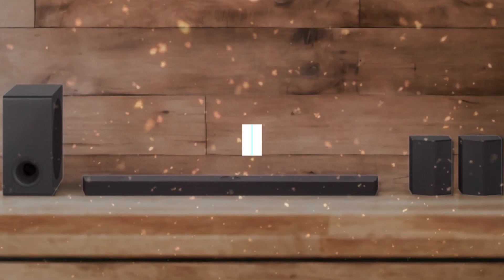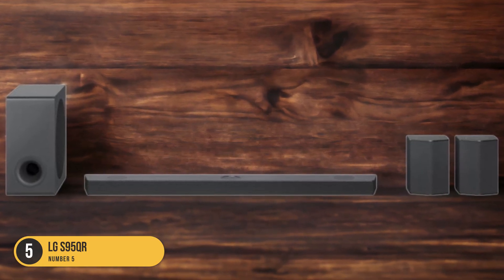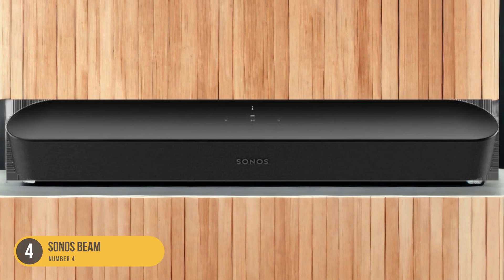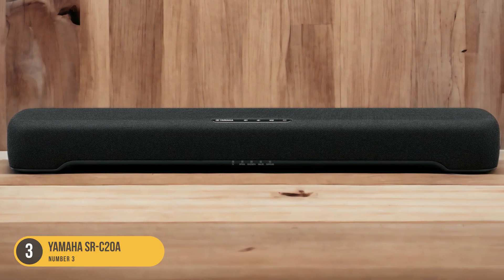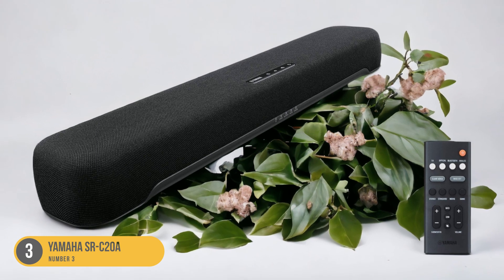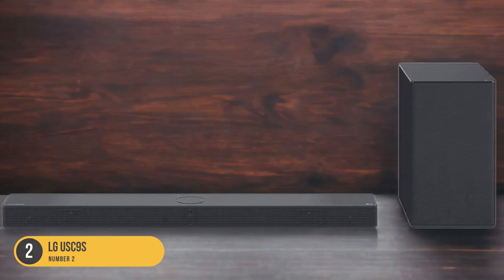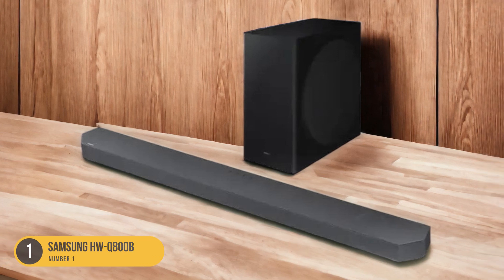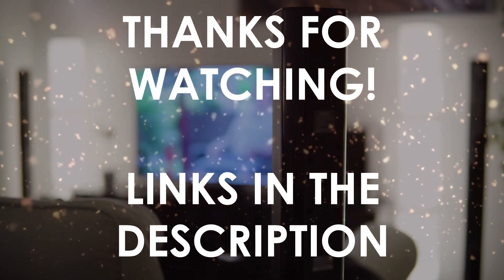Best Soundbar for LG TV in 2024 - Tailored Audio for LG Televisions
► Links To The Best Soundbar for Lg Tv we listed in this video:

► 5. LG S95QR
► 4. Sonos Beam
► 3. Yamaha SR-C20A
► 2. LG USC9S
► 1. Samsung HW-Q800B

 Today, we reviewed the 5 Best Soundbar for Lg Tv you can buy in 2024. We prepared this list based on various tests, user reviews and real life experiences. We tried to prepare a list that is suitable for budget conscious buyers that are looking for affordability and reliability at the same time. At the same time, we included some premium picks for those looking to get a high-end experience.